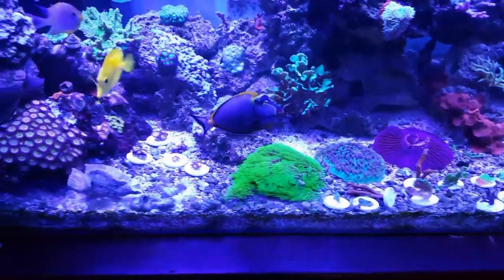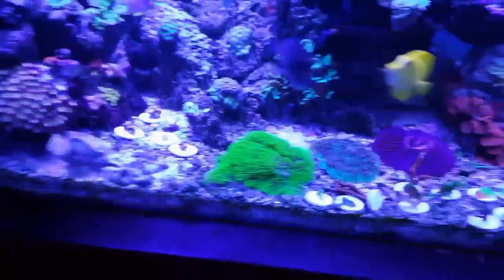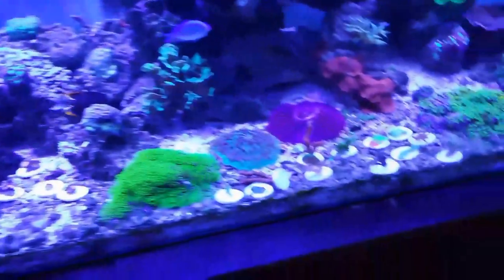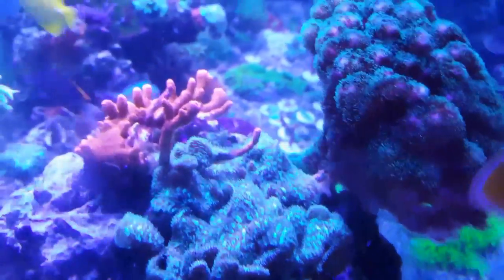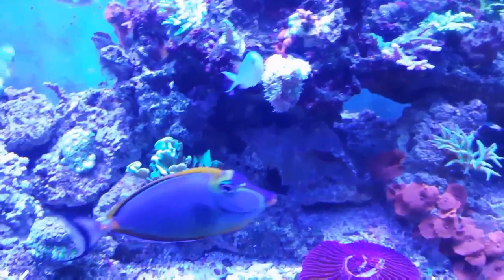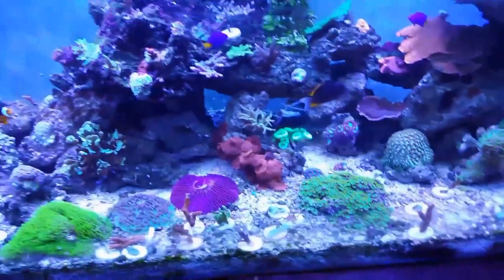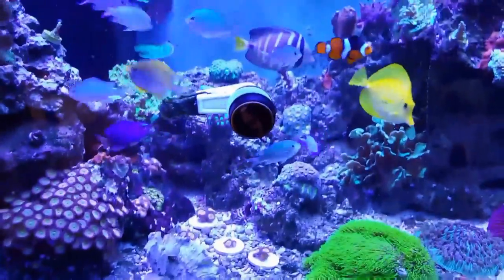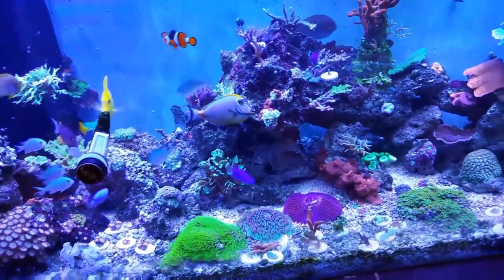Three mistakes I made in my 180g mixed reef or things I would have changed if I did it over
I have a few things I would have down differently.  I think most people would say I there is a few things they would do differently.  These are the things I would have done.

Crystal salt:

My return pump:

My wave makers:

My lights Ocean Revive:

Auto Top off, JBJ ATO:

Protein Skimmer with different Pump:

Pump on my protein skimmer:

Grounding probe:

Magnetic seaweed clip:

Flipper mag glass cleaner:

This video was created using PowerDirector on android, my Samsung note5.
intro and outro created on video show , music is from videoshow track:  The other side